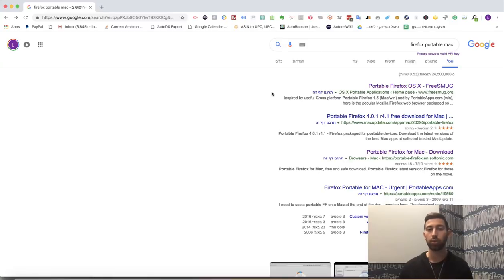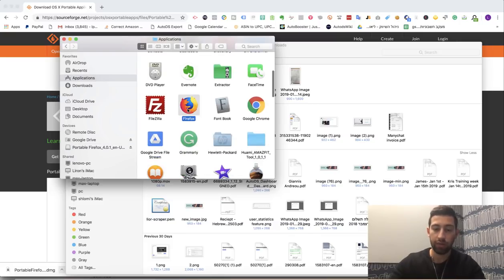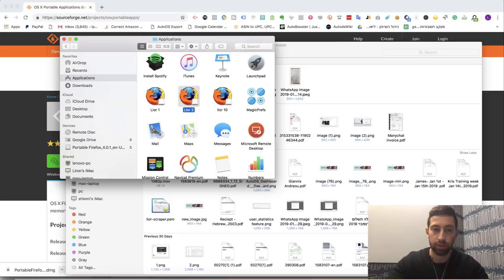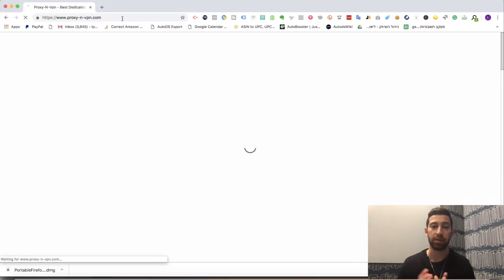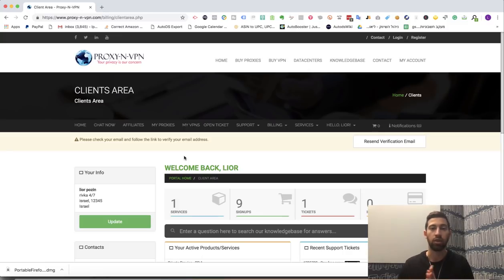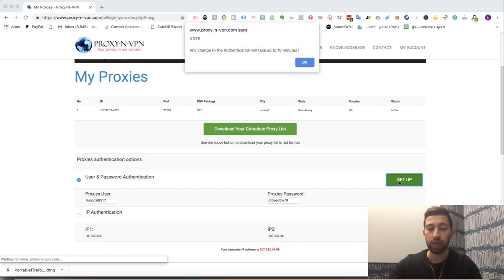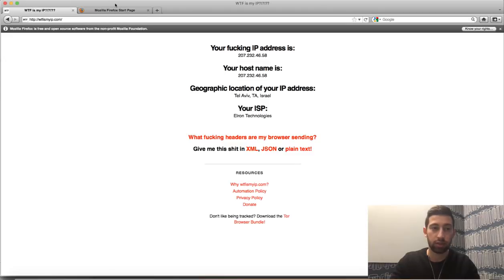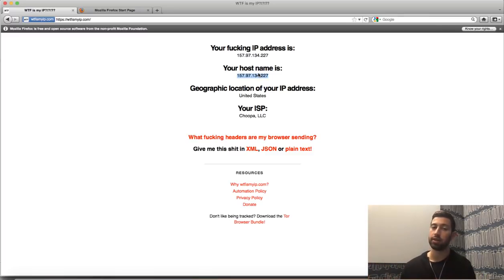How to work with eBay stealth accounts using FireFox portable and proxy (Tutorial)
What is a proxy? What is Firefox portable? And how both these things will help you to scale your eBay business using eBay stealth accounts?